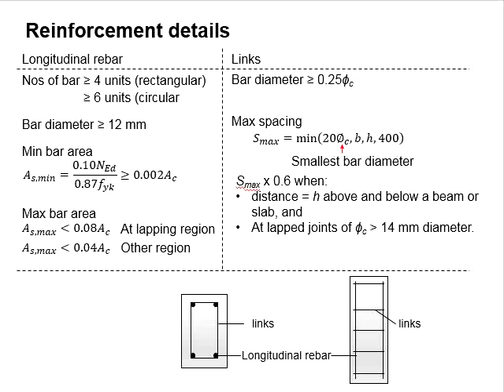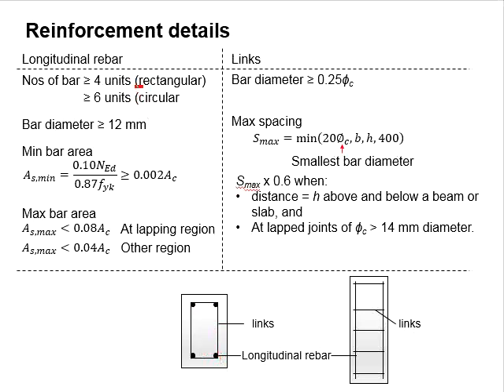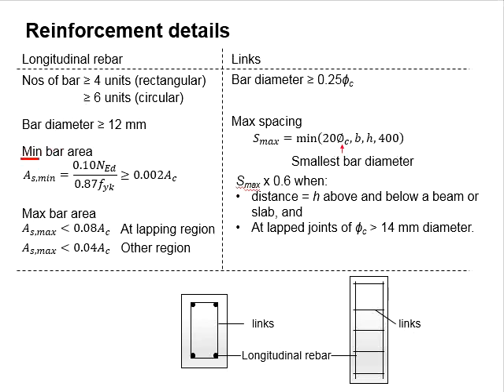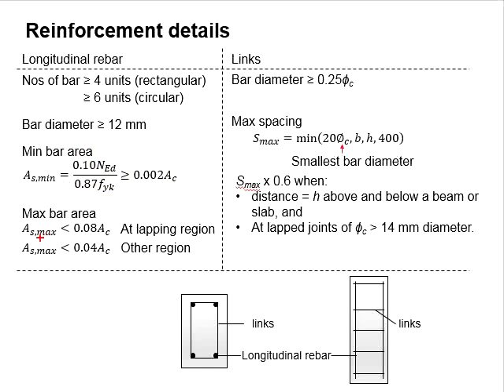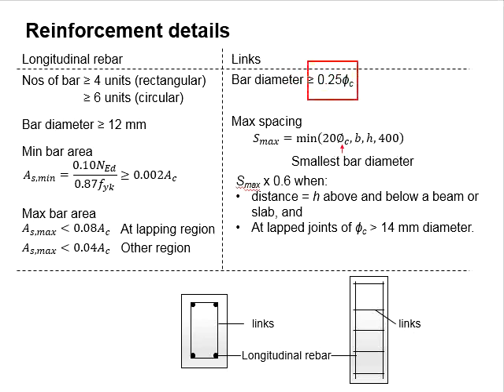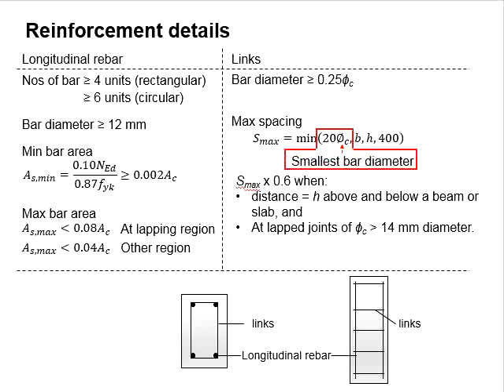9.9 Reinforcement bars in column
Details of reinforcement bars in column